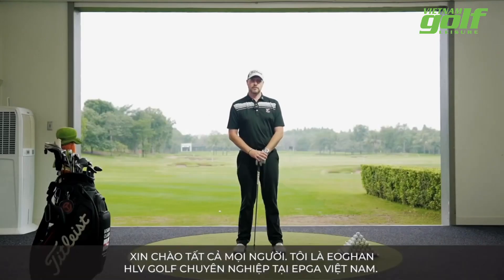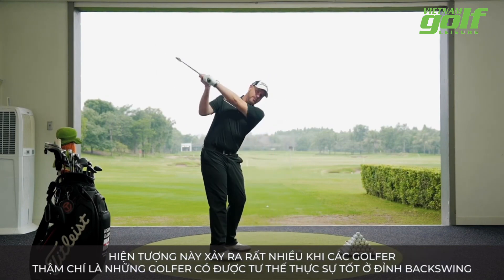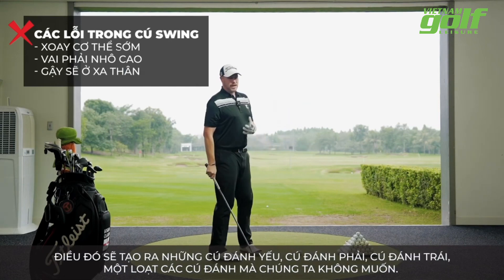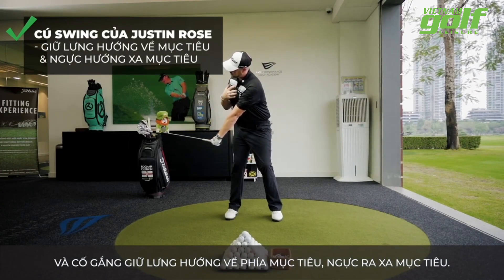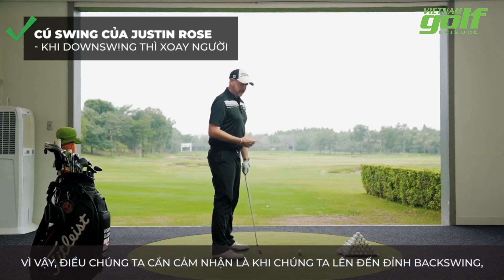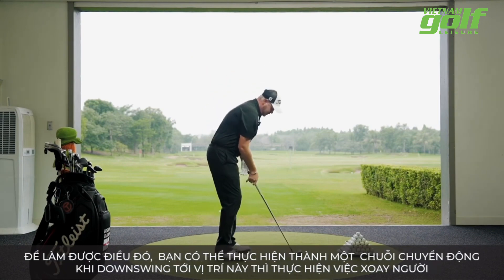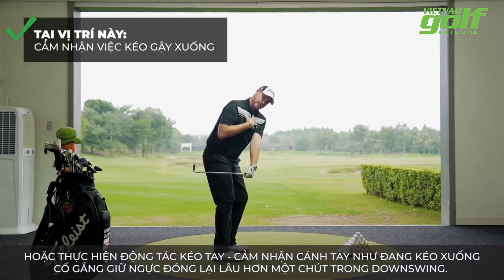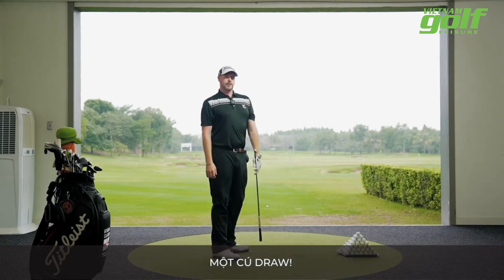Golf Instruction #5: Luyện cảm giác Downswing Shallowing của Justin Rose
Việc gặp khó khăn shallow gậy khi downswing khiến nhiều người chơi golf hay gặp phải lỗi đánh bóng mạnh, bóng bị slice và dẫn đến những cú đánh hỏng. Hãy cùng theo dõi bài tập khắc phục được sử dụng bởi Justin Rose, một trong những tay golf giỏi nhất thế giới, Justin Rose theo sự hướng dẫn của HLV Eoghan từ học viện golf ELS Việt Nam.